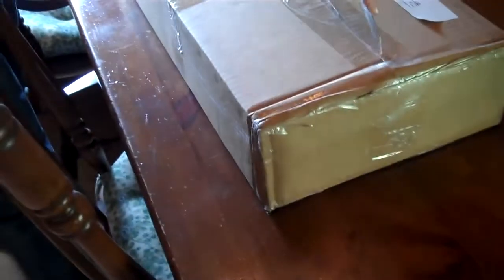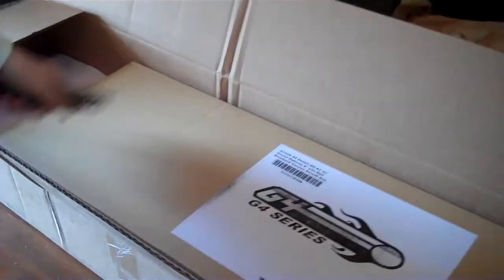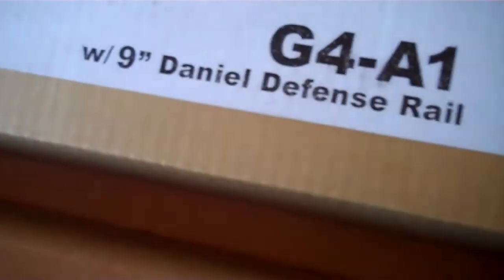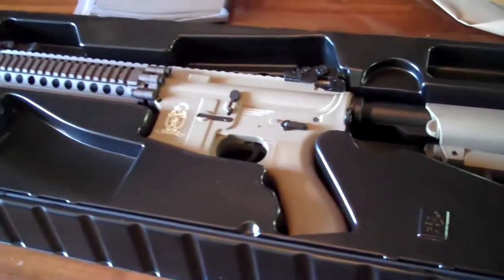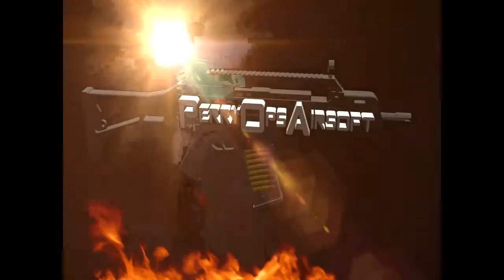Airsoft GI Desert G4-A1 w/ Daniel Defense 9" Lite Rail Unboxing HD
Hunter does an unboxing of a new gun he got the review will be out by the end of the week!